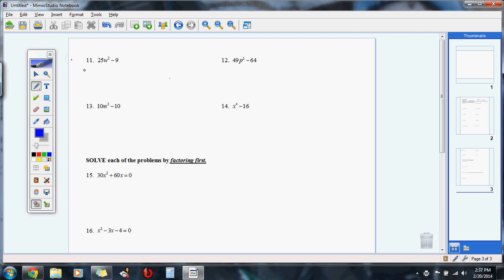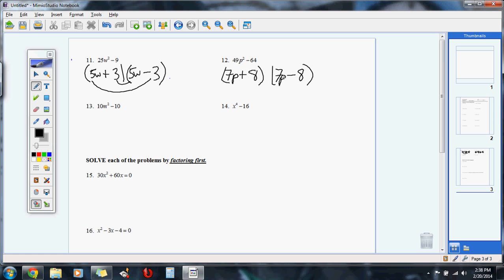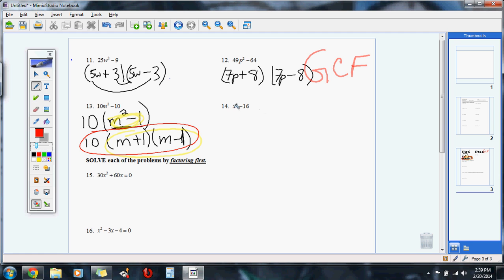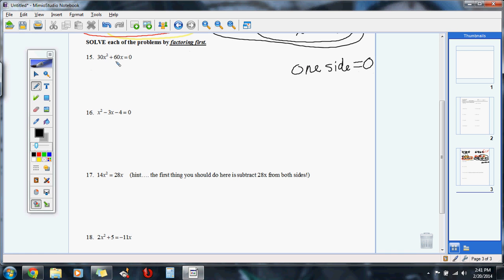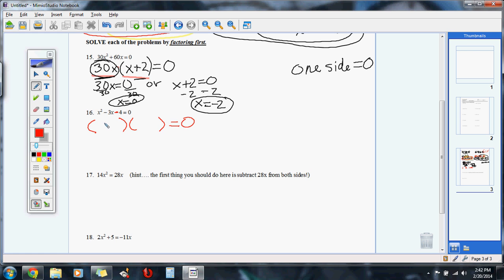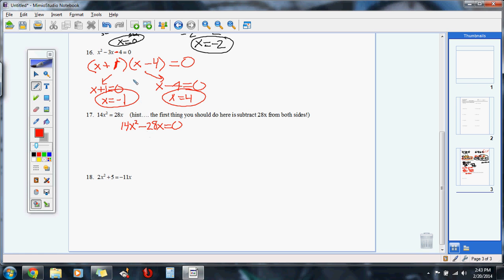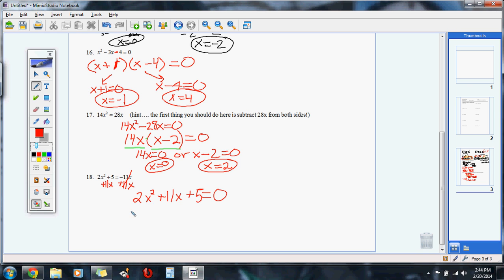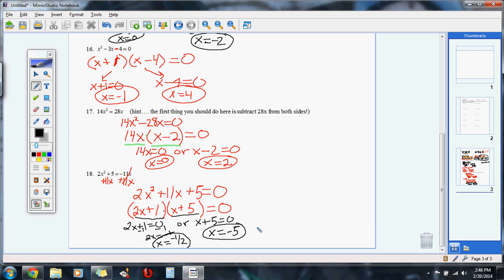Overall Factoring Review Video #2